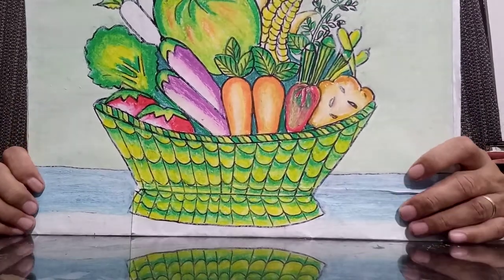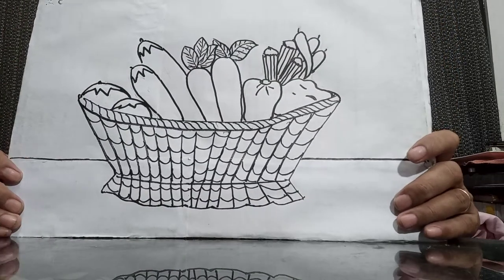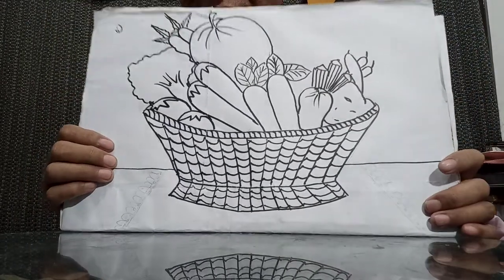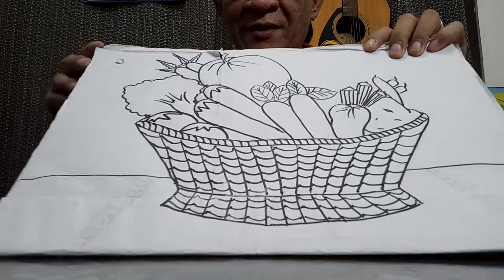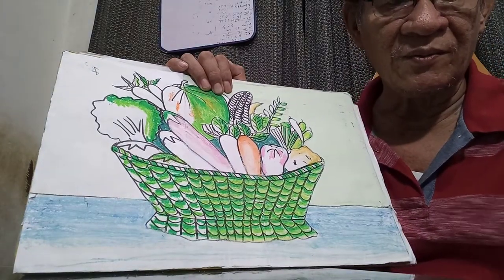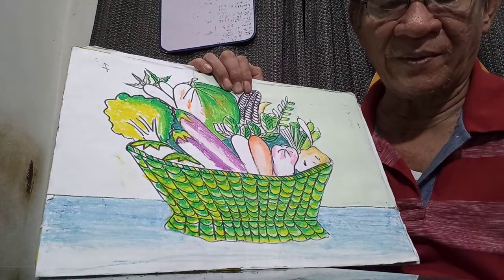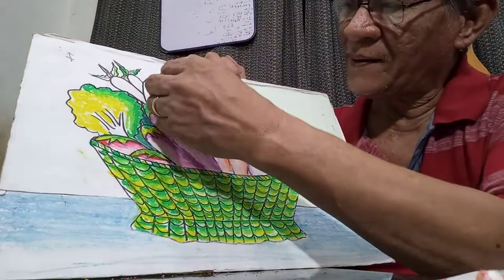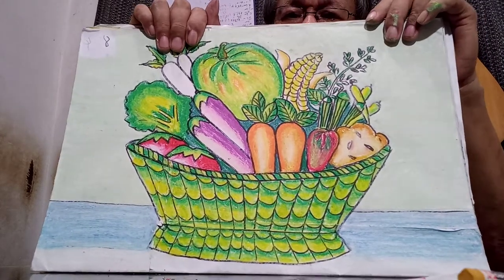Still Life with Vegetables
This video presents how still life with vegetables is done.